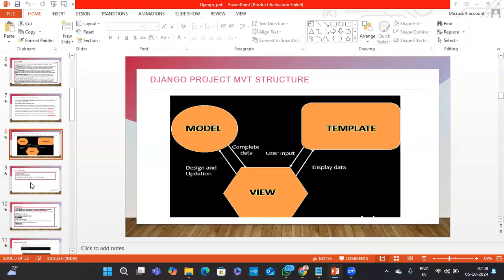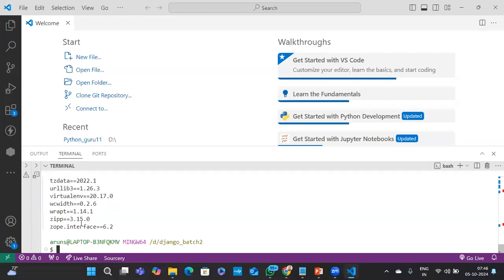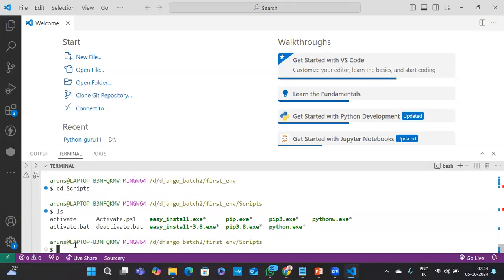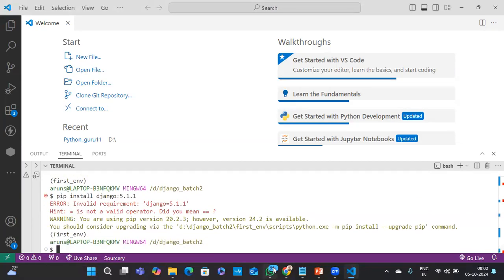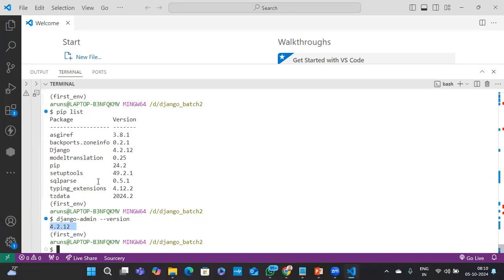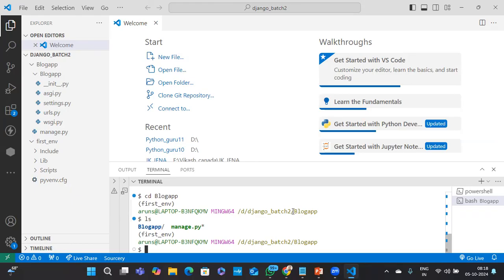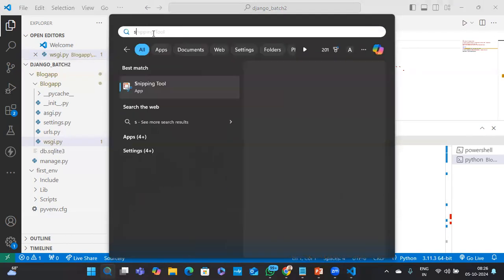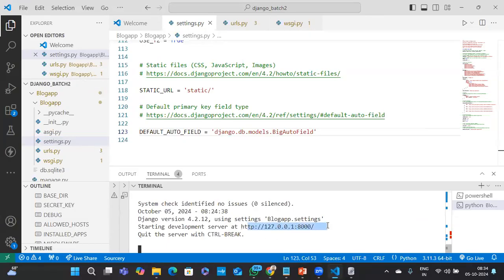Django / Batch-2/session-2/Topic-Venv and project life cycle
👉GURUSCHOOLS is providing online training classes on Django with Hands-on Real-time projects and certified industry experts.